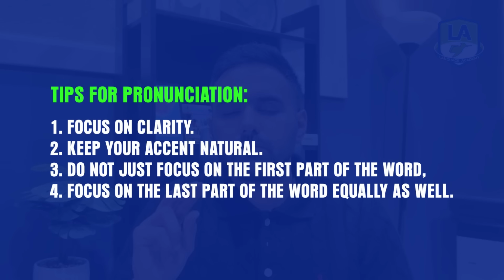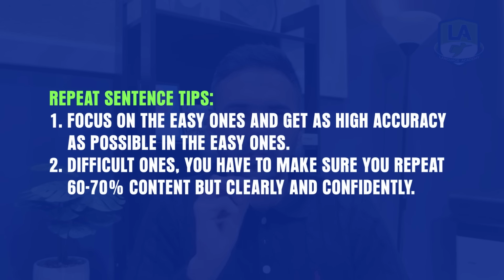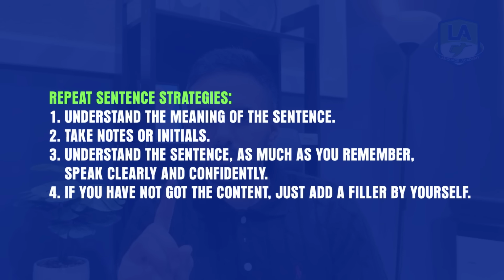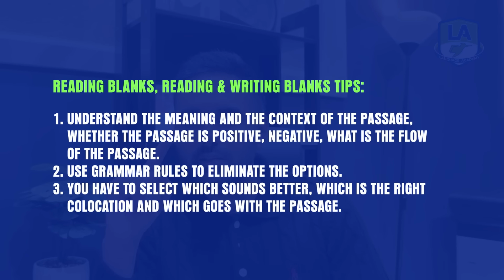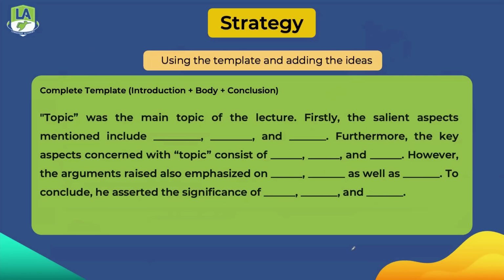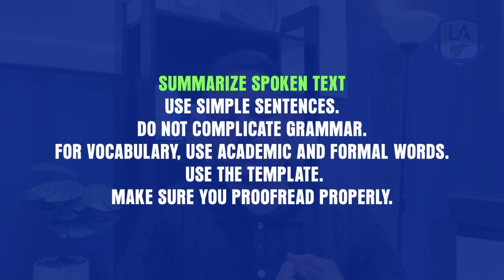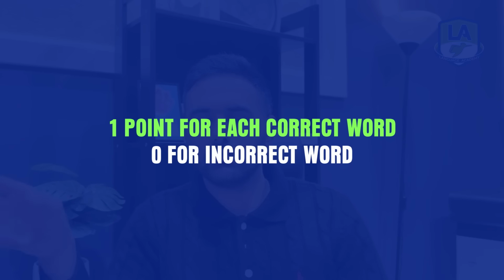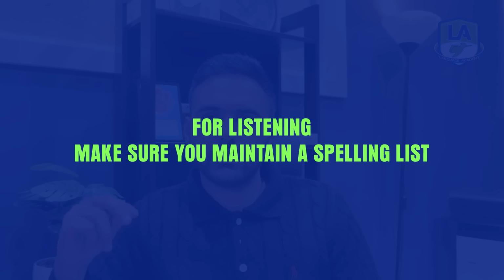PTE Secret Tips for Most Important Questions | Tips, Tricks & Templates | Language Academy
In this video, our PTE Expert, Varun Dhawan, comprehensively covers Secret Tips for Most Important Questions for your PTE preparation. The video provides insights into the marking criteria, tips, tricks, strategies, and proven templates. You will also discover how to effectively implement One-Line Strategy in Read Aloud and how to implement the templates. Make sure, you watch the video till the end to clear all your doubts. We wish you the very best for your test!

Take notes and start practicing to get your desired score in PTE.

Chapters:
00:00 Introduction
00:24 Read Aloud One Line Strategy and Tips
02:46 Repeat Sentence Tips and Tricks
05:33 Reading Blanks & Reading and Writing Blanks Tips and Tricks
07:33 Summarize Spoken Text Tips & Template
09:34 Write from dictation Tips and Tricks
13:43 Free PTE Scored Mock Tests (Extensive & Full Mock Test)